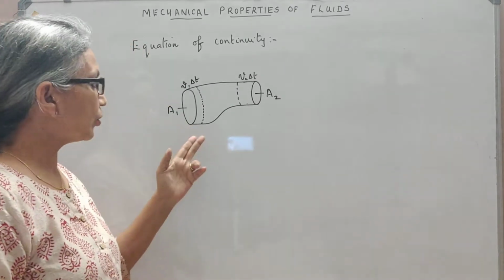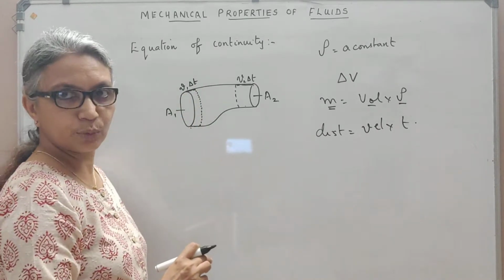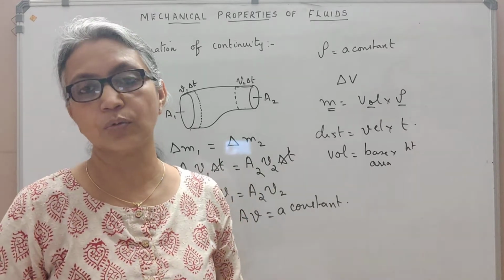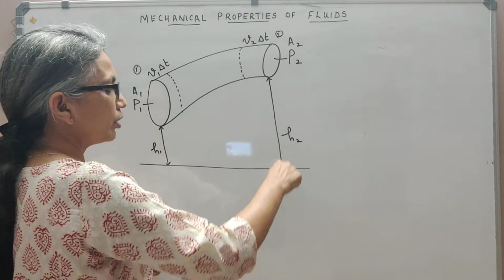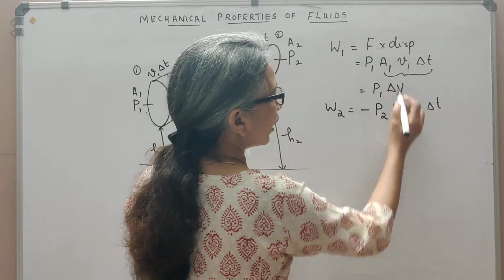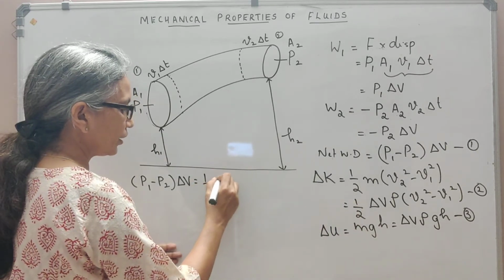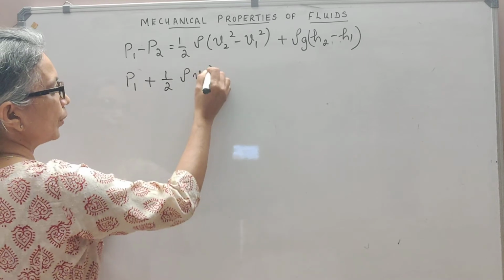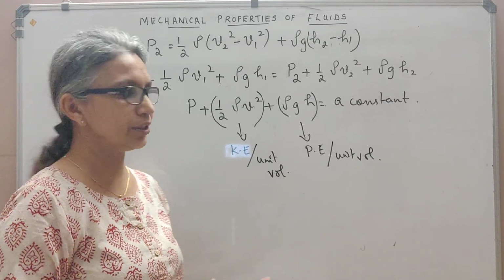Class 11- physics- Mechanical properties of fluids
Equation of continuity, Bernoulli's equation